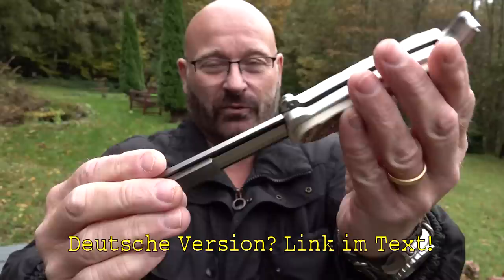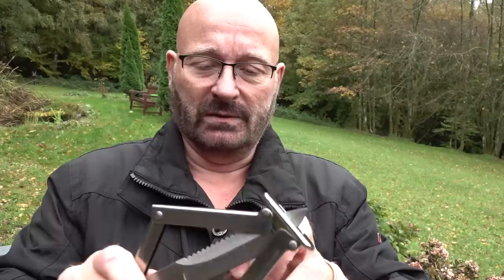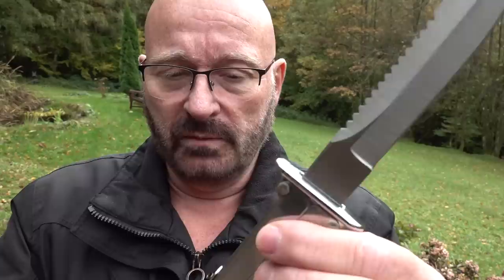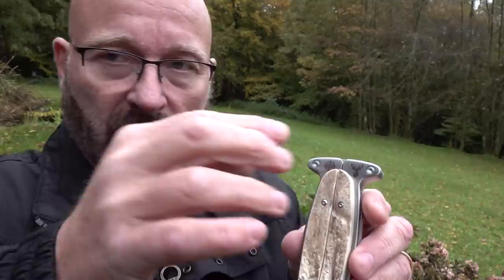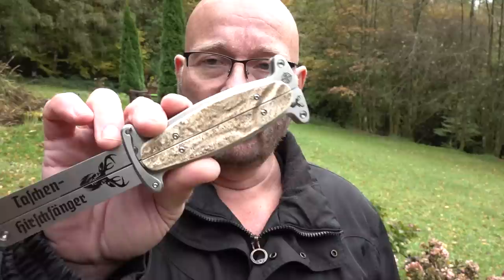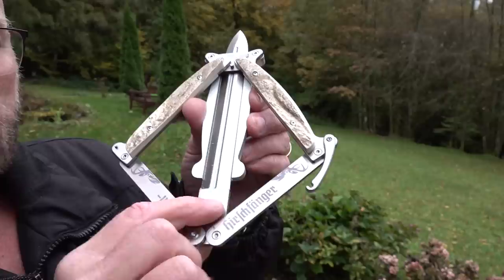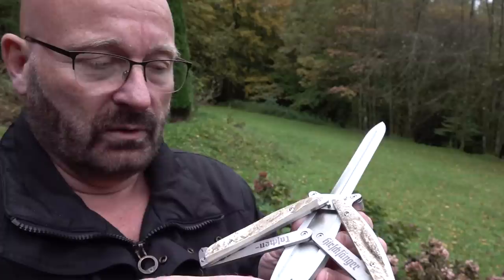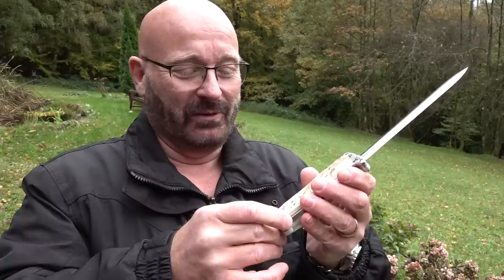Folding "Hirschfänger" Pantographic Knife!